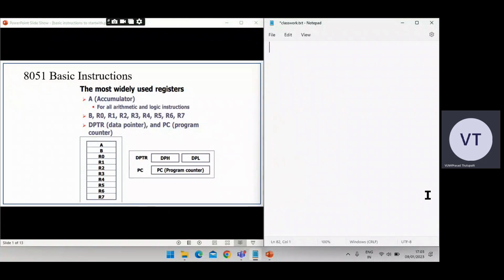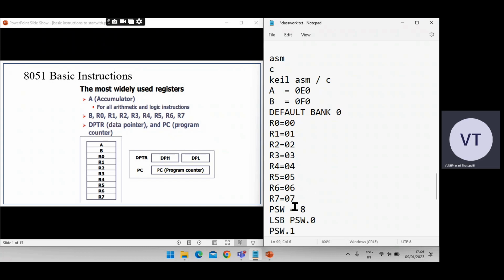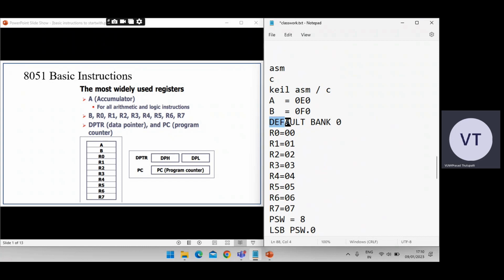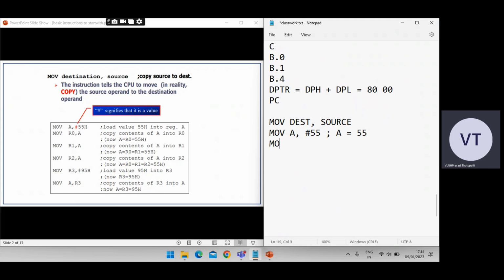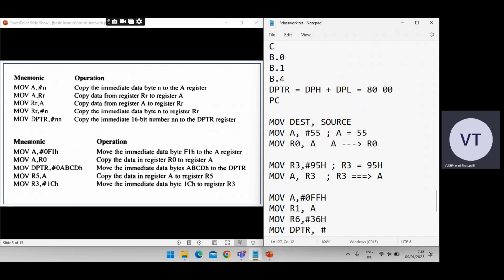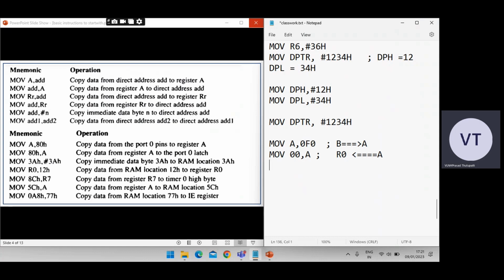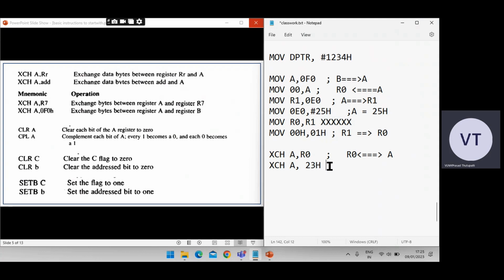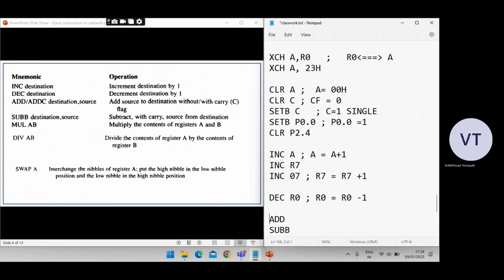Basic instructions P1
Basic instructions of 8051 microcontroller